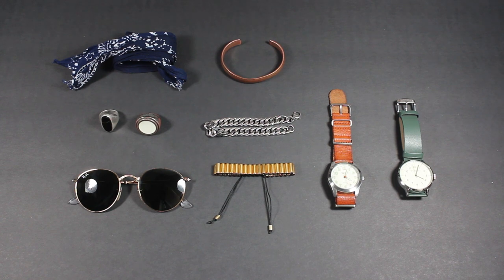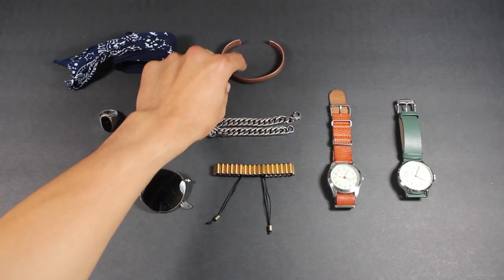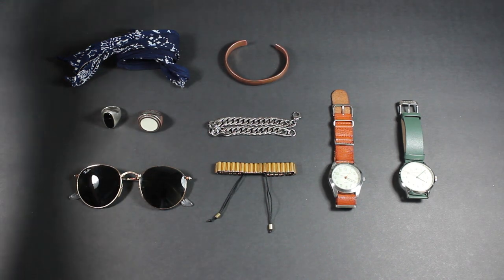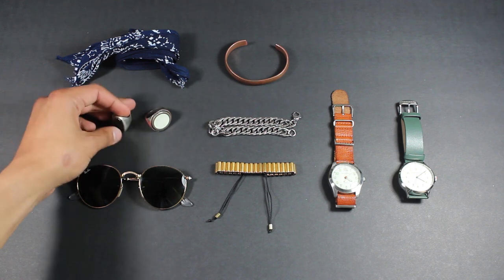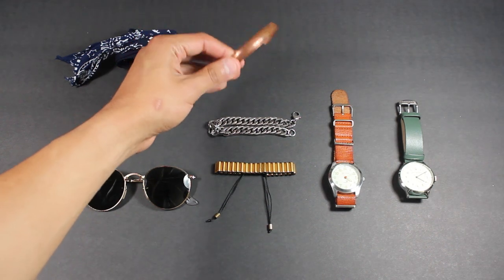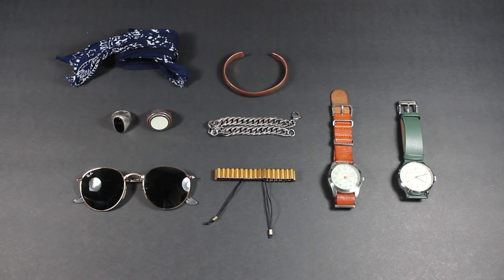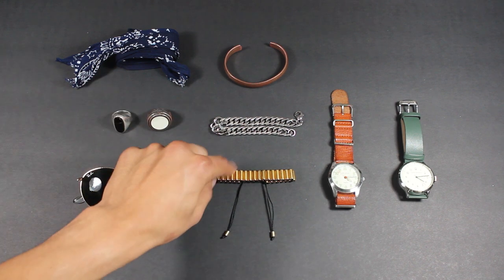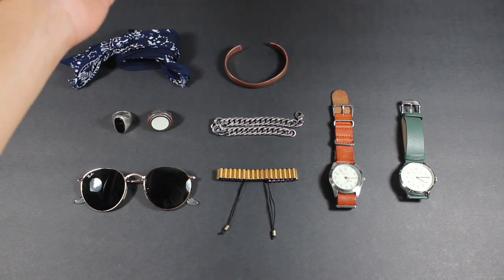My Jewelry Essentials | Mens Statement Jewelry Haul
Okay guys... This is a long awaited video that has been highly requested! Here is a break down of all my staple jewelry pieces. Like I said, if you like something pick it up as us men are not too accustomed to "JEWELRY SHOPPING" so if you feel the urge, get it! ;)

Items / Similar Items :

BLACK ONXY RING